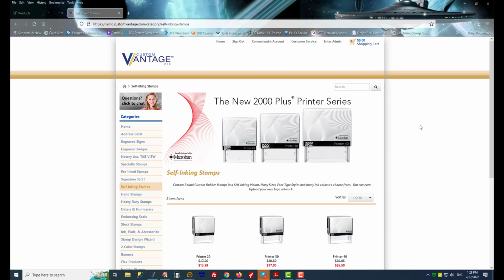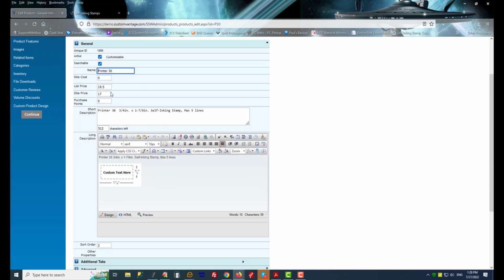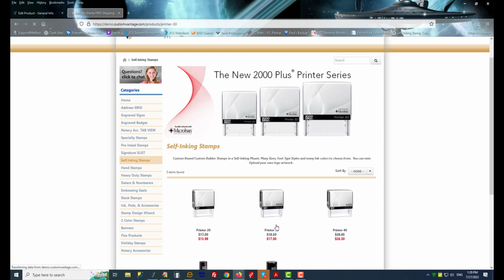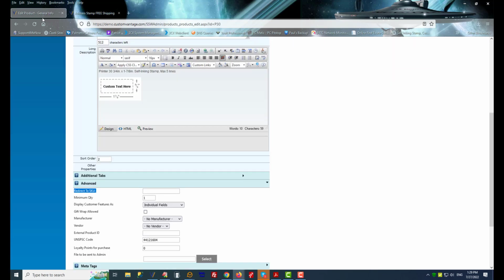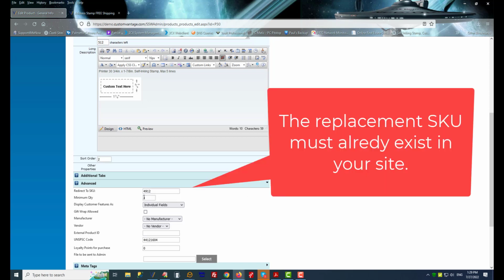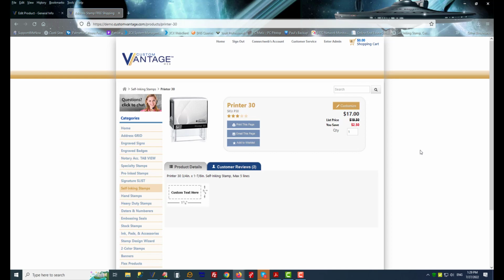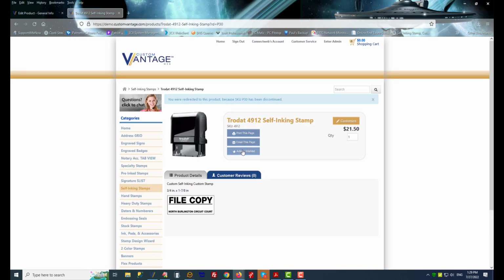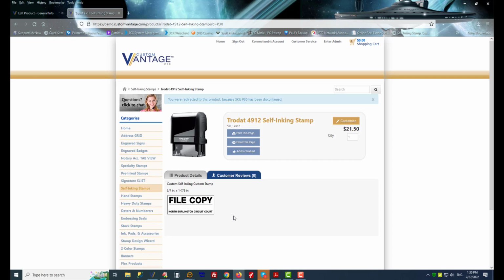CVW Replacement Products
How to setup an automatic redirect to a replacement product in CustomVantage Web